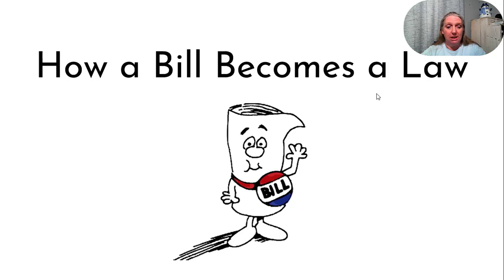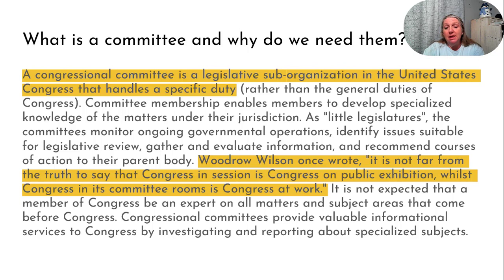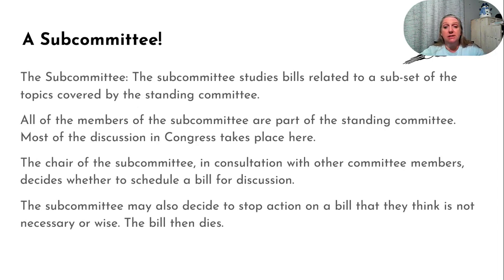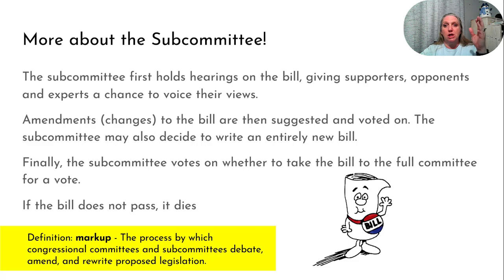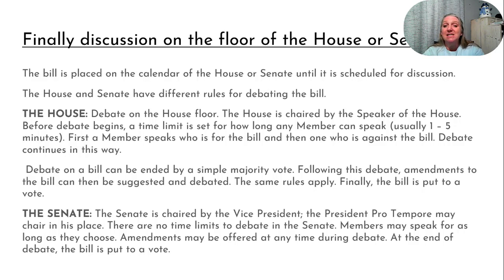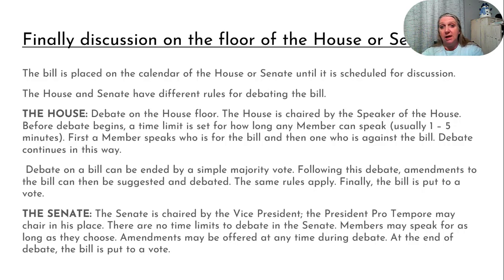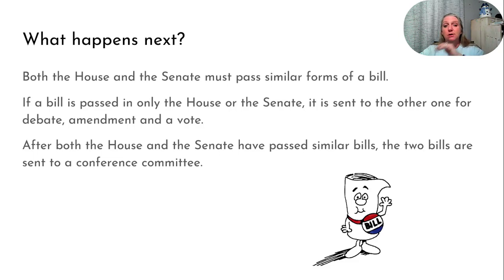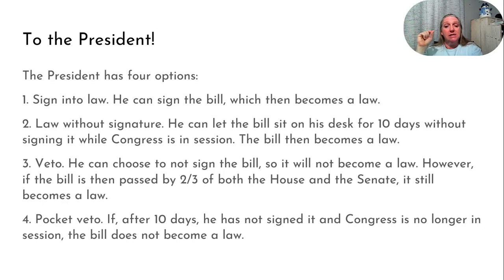USG Bill Becomes Law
US Government- Explanation of how a bill becomes a law